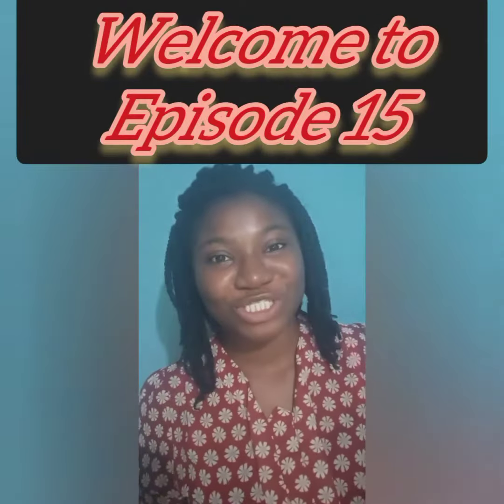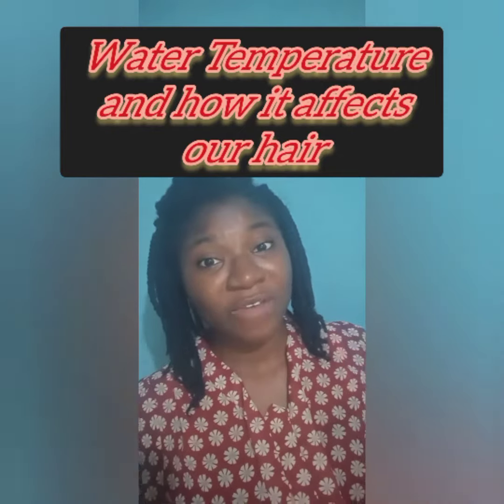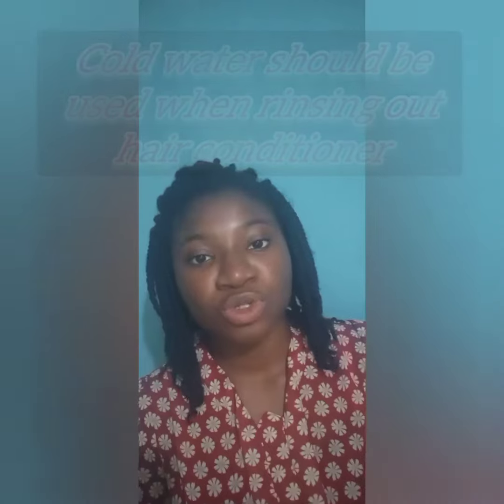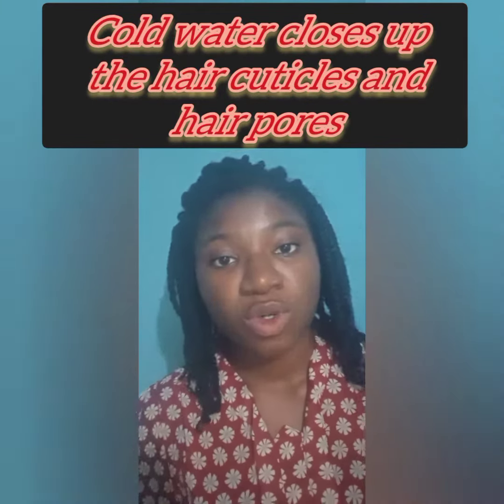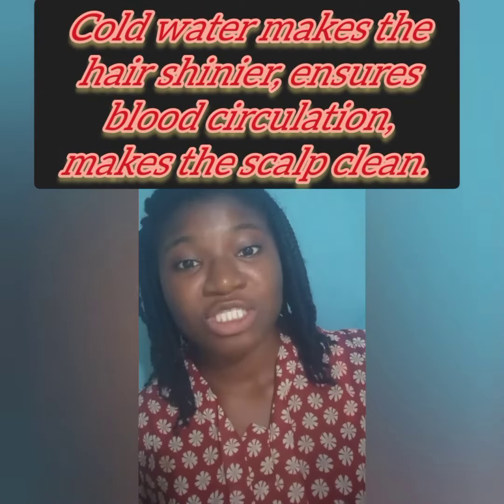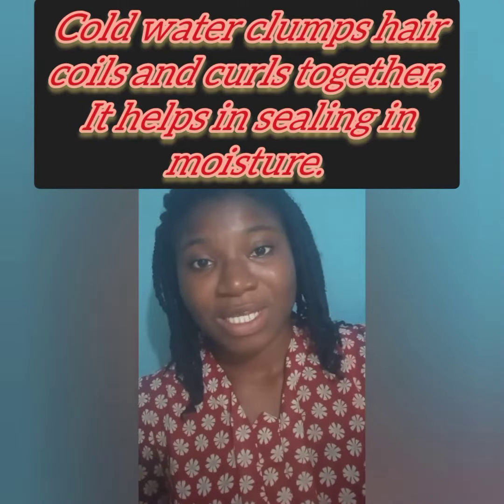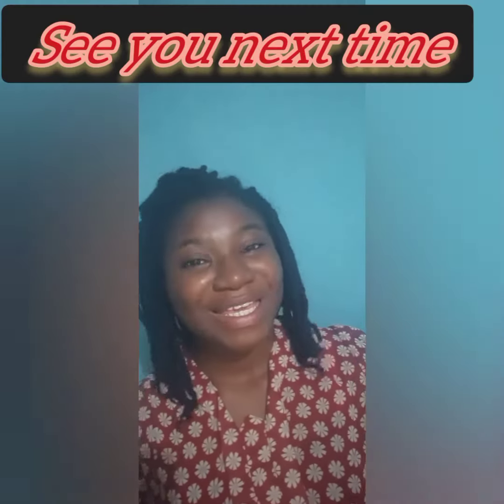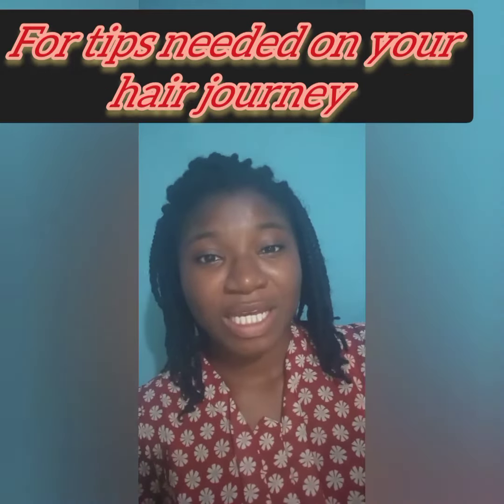Weekly Hair Tip Video Episode 15(Water temperatures and our hair- Cold water)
In today's episode, we speak on cold water and what it does to our hair.
Yippee! Let's dive in.